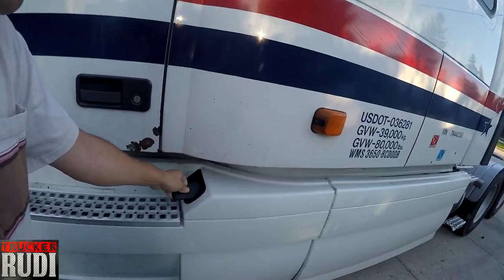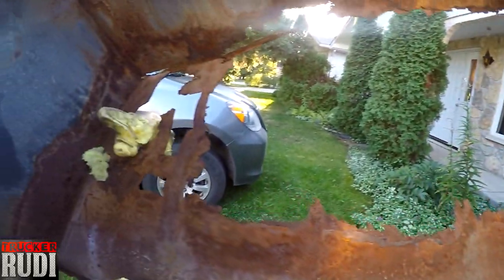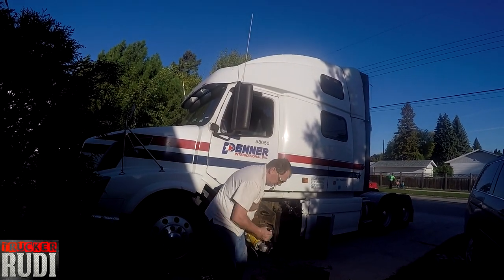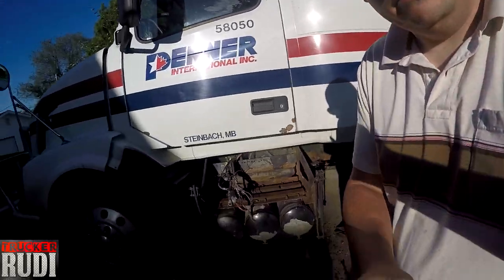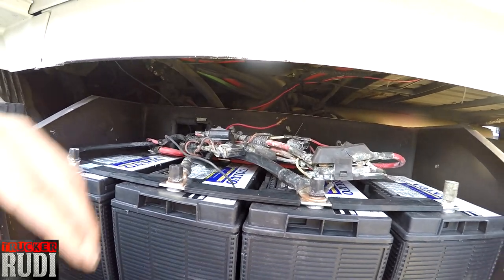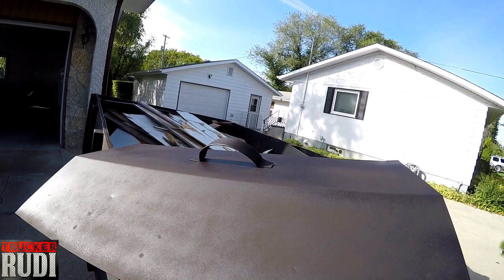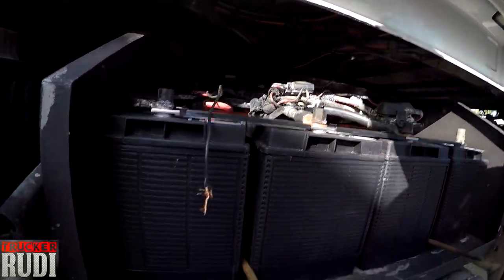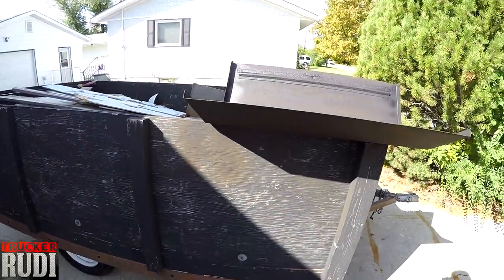TRUCKER RUDI how to change the battery box/batteries 09/15/16 Vlog#828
on my daily Journey travelling across Canada and the United States of America
I drive a 780 Volvo 475HP 1850 torque with a 2000 Cummins ISX Engine and it has a Eaton Fuller Transmissions 13  Speed

Support Trucker Rudi show only if you feel that I have brought value to you or that my videos have been educational for you and you would feel the need to support my channel for me to create great content for you I work very hard to create the best content for you guys the best quality video I can possibly create and it cost me a lot of time and effort and money to put these videos up for you guys it cost me roughly US$120. a month to have Internet in the truck to be able to upload the videos for you guys Plus the cameras are not cheap I don't want you guys to feel obligated to donate to my channel it is optional  if you did donate to my channel I appreciate it very much and I will put that to good use The donations will go towards creating better content and doing things for my channel it will not go for personal things thank you very much

AT Trucker Rudi or on channel Trucker Rudi Community
at cawaljero or Rudi Dueck or Trucker Rudi Dueck

I work for Penner International Inc.

If You want to make money making YouTube videos partner with this company it's a very good company the Link is right

I used the very highest setting that the camera has for recording my videos if you look on youtube you'll see 1080p at 60 frames per second if you choose to go with that setting on your computer you may experience the video freezing up at times if you are experiencing freezing up than go with a lower video quality setting Camera I use the GoPro Hero 3+ Black edition and a HERO4 Black

TruckerRudi

Trucker_Rudi

The credit for the music is My Love Ain't Free - NoVoxNoStlGtrNoBanjo
The credit for the music is through Freedom! Partners